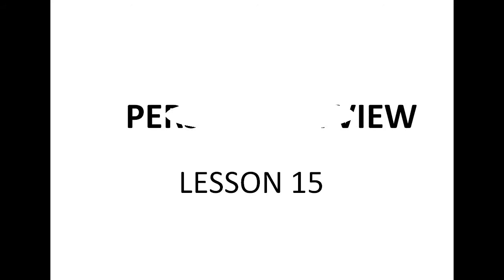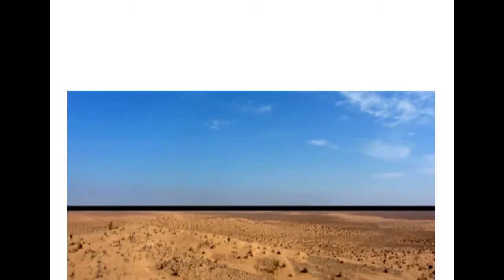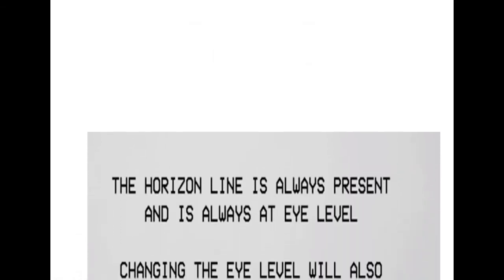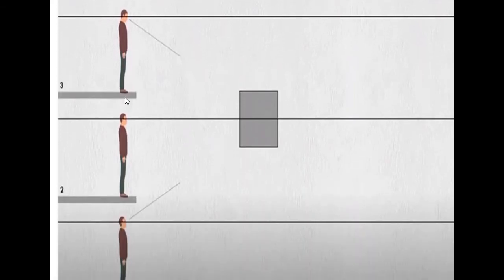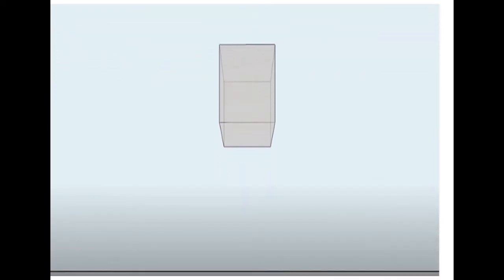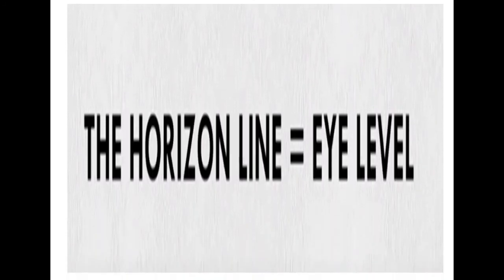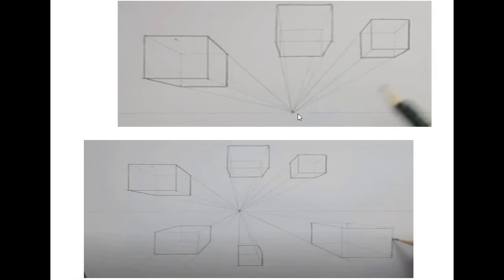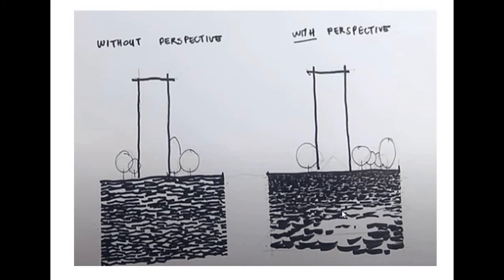PERSPECTIVE VIEW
CLASS 5